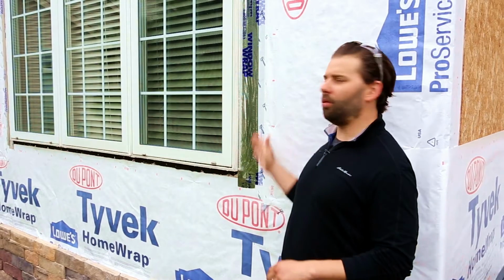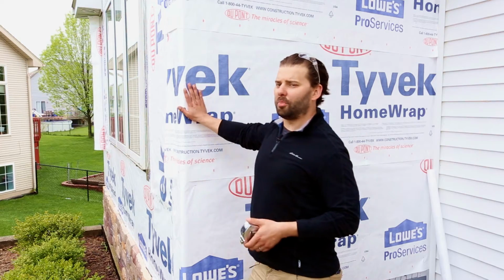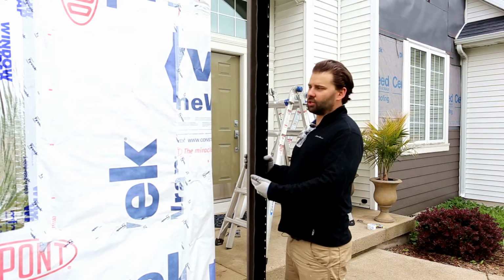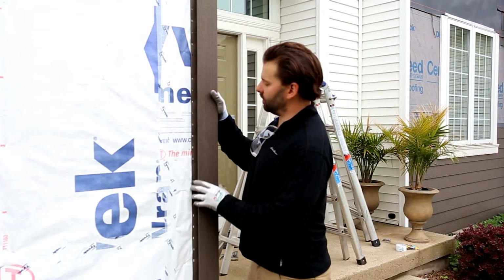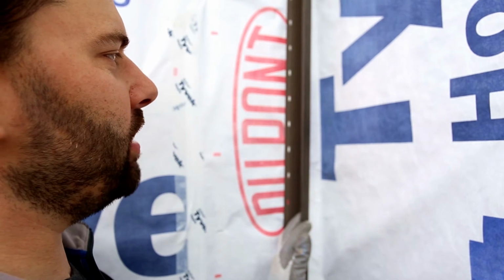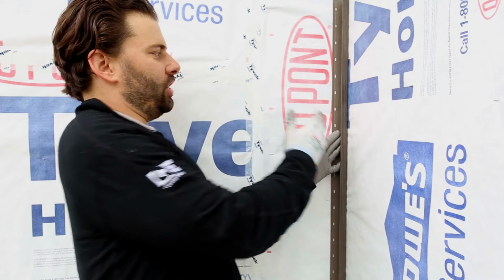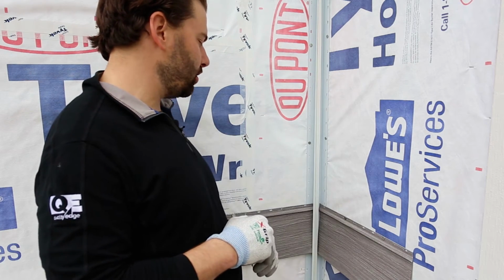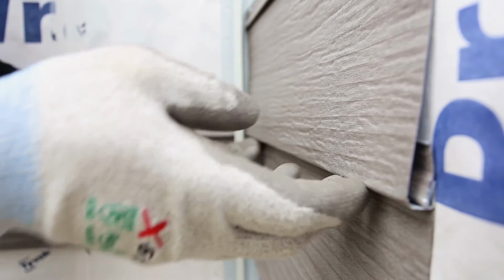TruCedar Installation - House Prep and Corners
Join Ian DeGraaf from Quality Edge as he takes you through the process of house prep and corner installation for TruCedar steel siding.